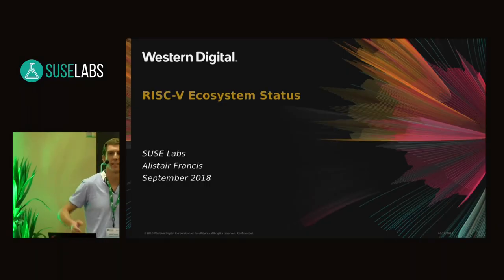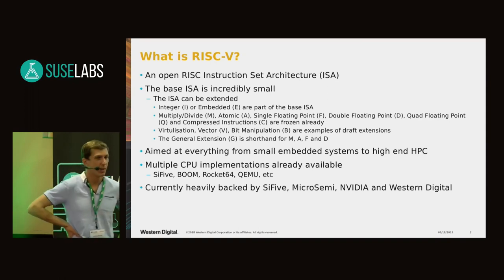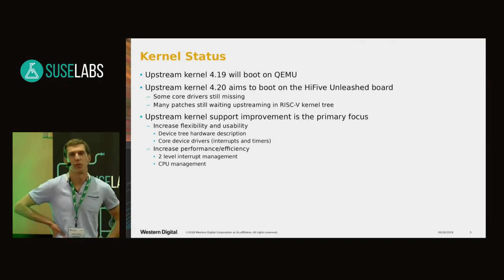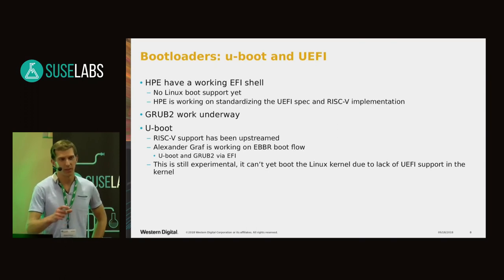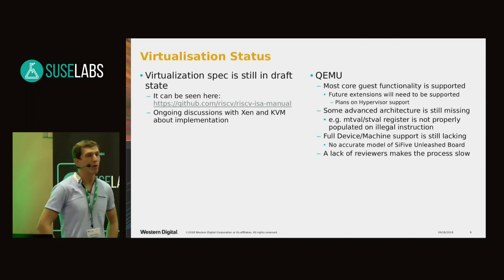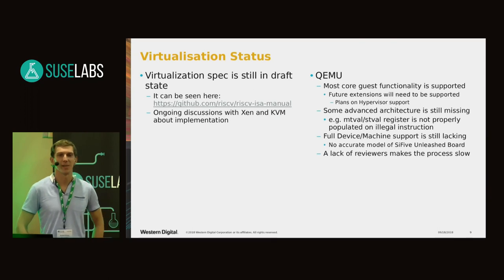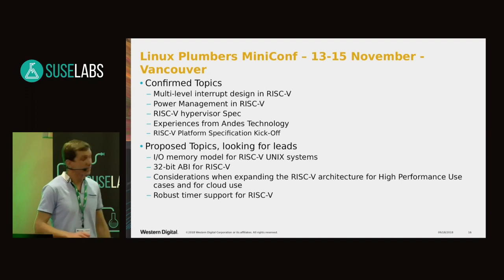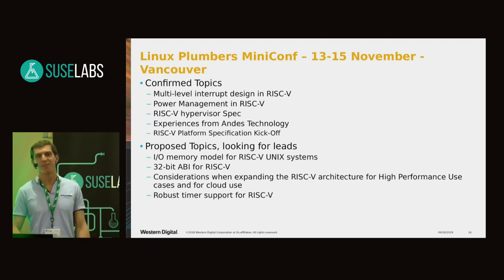SUSE Labs Conference 2018 - RISC-V Ecosystem Status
Alistair Francis